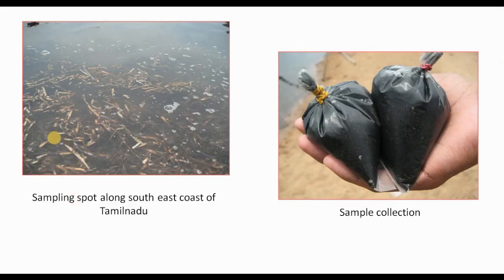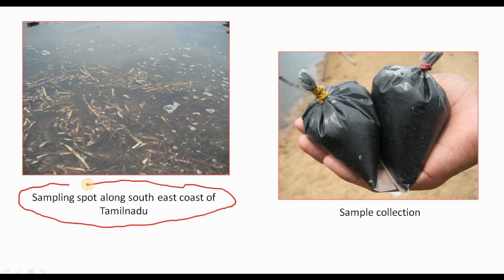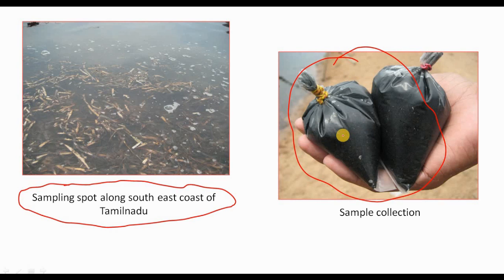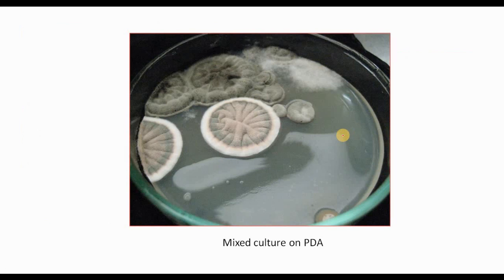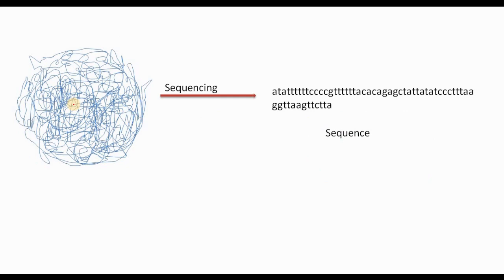Sequencing and Sequence submission PART 1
Dr. P. Samuel
Assistant Professor of Biotechnology,
Ayya Nadar Janaki Ammal College (Autonomous),
Sivakasi,
Tamilnadu, India.